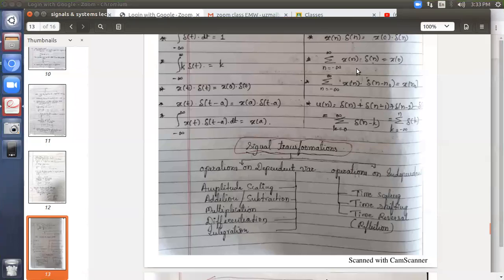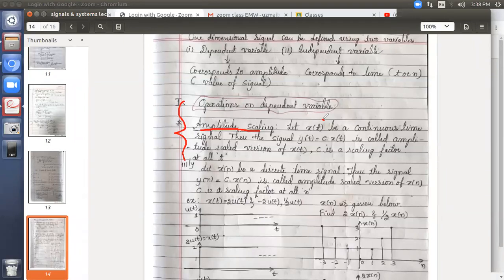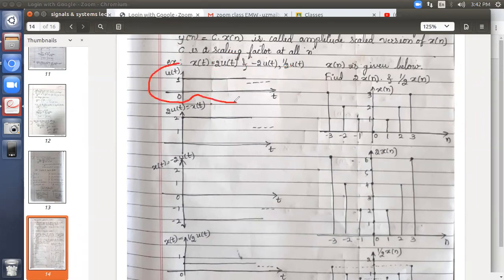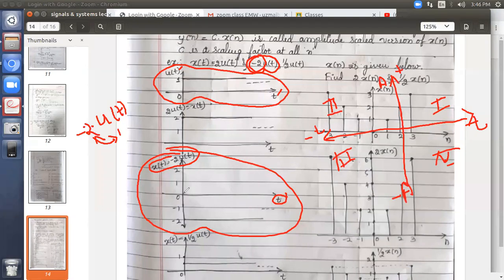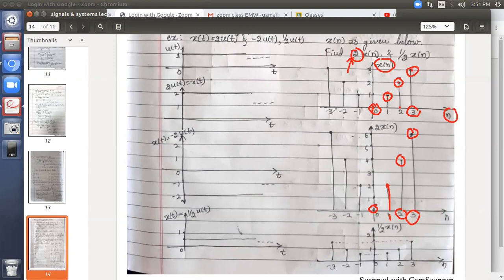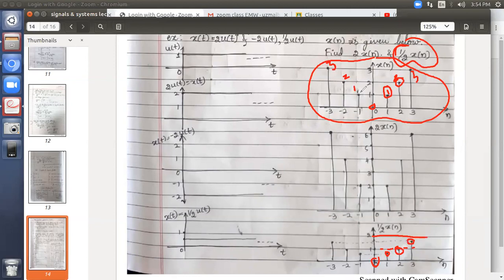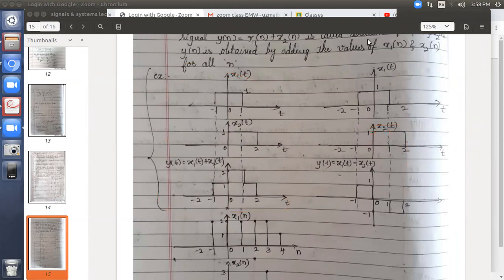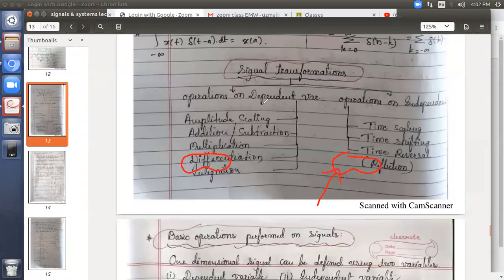Signals & Systems Lecture 5: part 1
Operations performed on Dependent variable
Amplitude scaling,Addition/subtraction